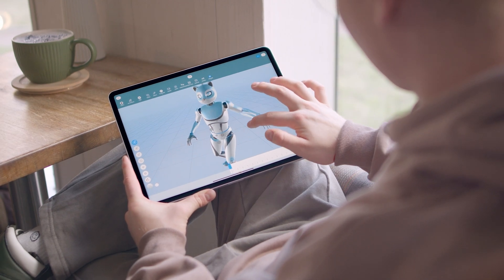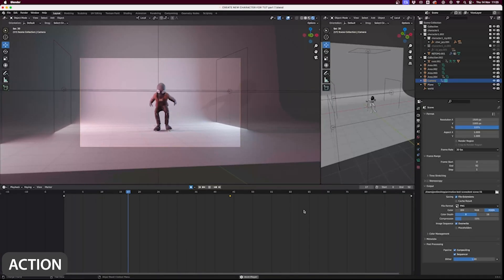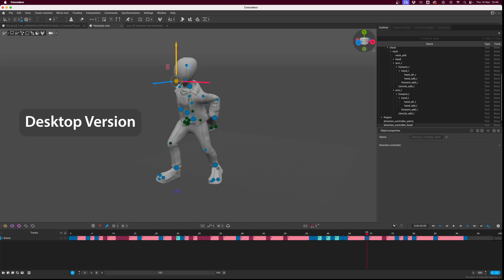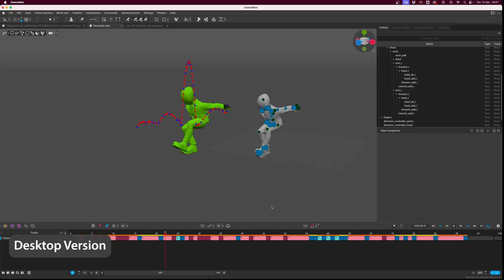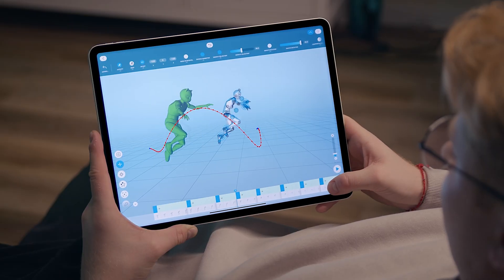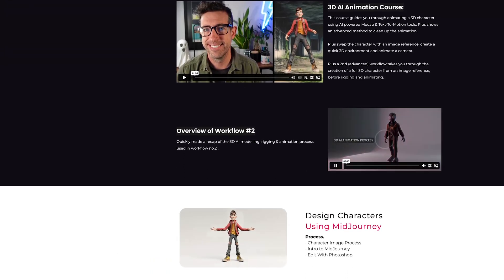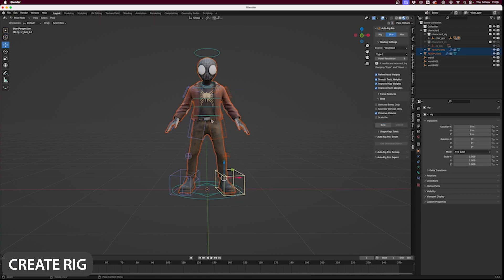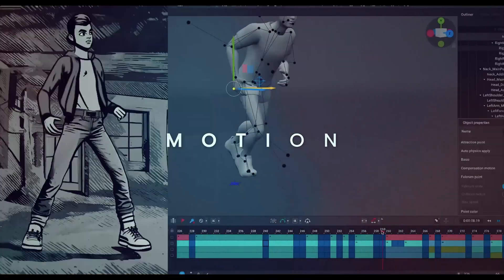New 3D AI Animation Course + iOS App + Video Gen R&D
Video exploring the new Cascadeur Mobile App

Also, find out more about AI Animation, and register as an AI creative for free

This video includes a look at Cascadeurs new mobile (iOS) app. A breakdown of my new 3D AI Animation course. Plus I've incldued a few AI shorts I've recently created using a mix of AI Video Gen tools, as I test out the tools and play around with some creative ideas.

Times
0:00 -  Intro
0:40 - Cascadeur Mobile
2:31 - New 3D AI Course
3:43 - 3 AI Video Shorts